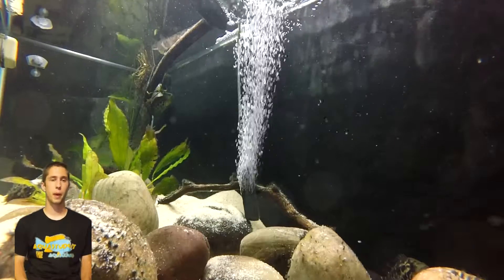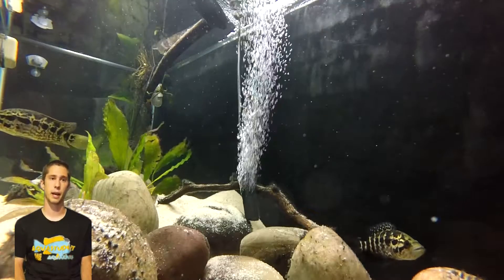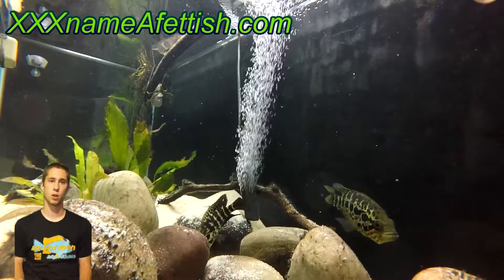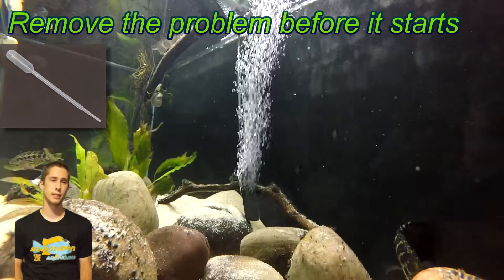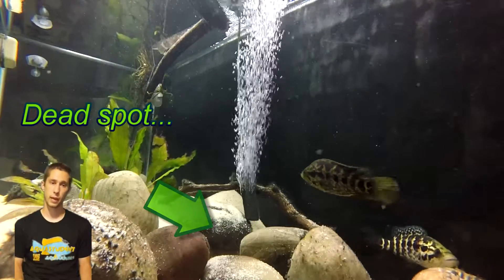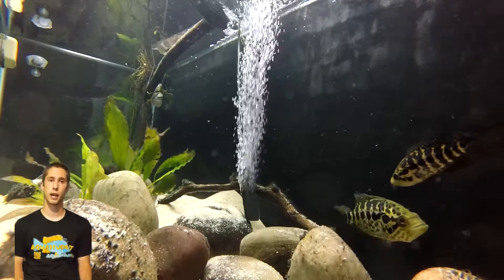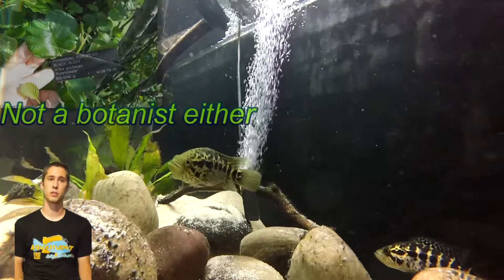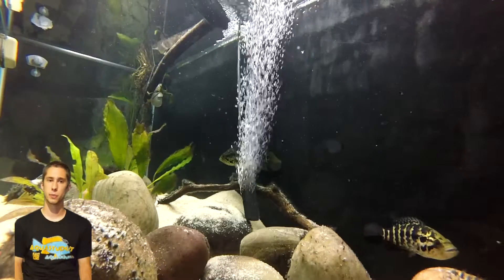Preventing Fish Egg Fungus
My Jaguar cichlids spawned but unfortunately most of the eggs were killed by fungus (or so I thought). Here's a collection of information on how to treat and prevent fish egg fungus.

Method not mentioned: Egg Tumbler - Will be covered in a future video.

water flow or movement, methylene blue, acriflavine, paraguard, Maradel's Maroxy, Pimafix, European Black Alder Cones, pH, Oak, Catappa, Almond leaves, egg tumbler.